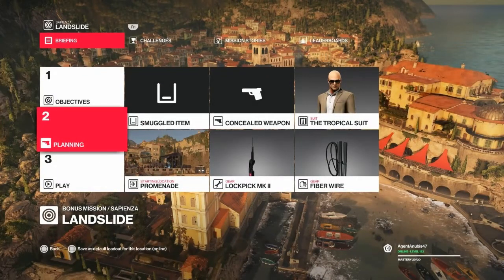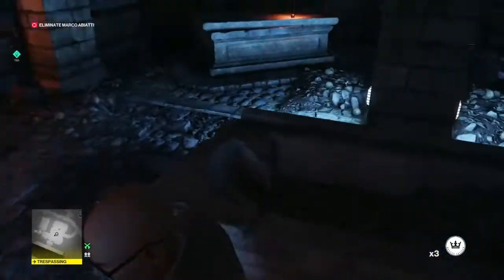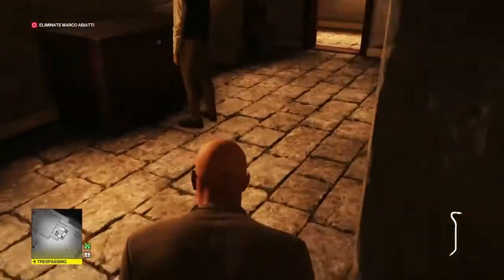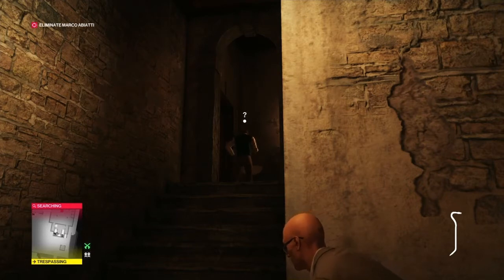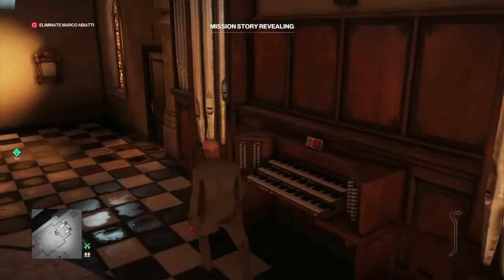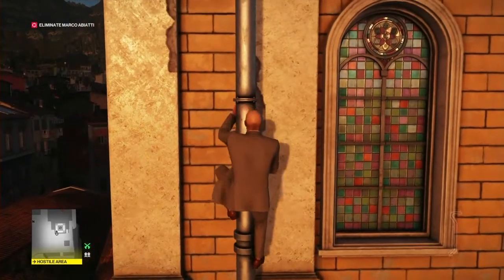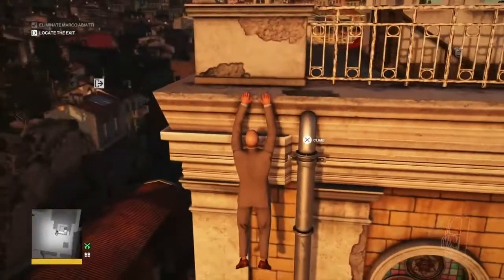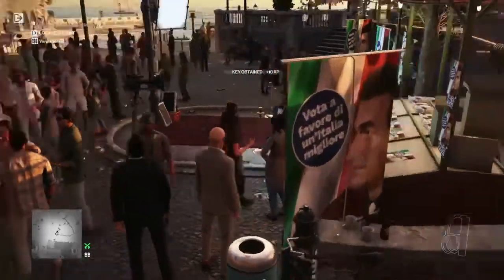Hitman 2, SAPIENZA LEGACY: LANDSLIDE: Piano Man/SASO Challenges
In this episode we'll eliminate Marco with the fibre wire to gain the "Piano Man" & "Silent Assassin/Suit Only" challenges